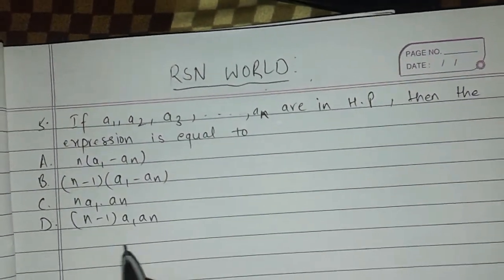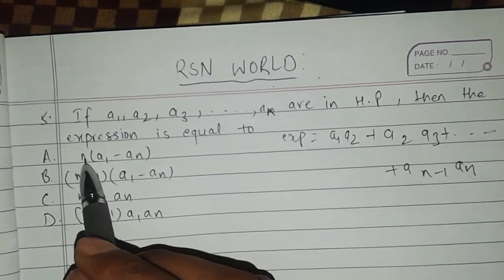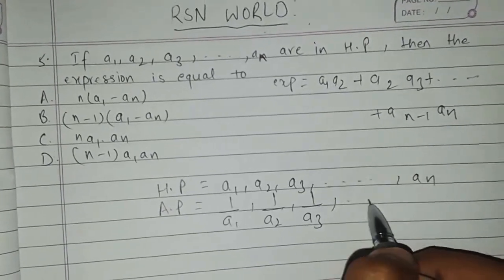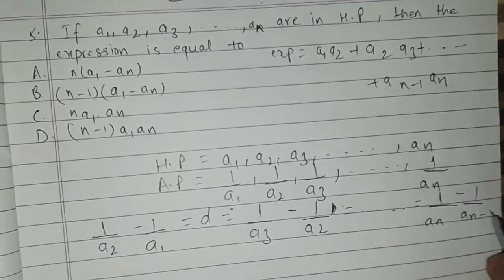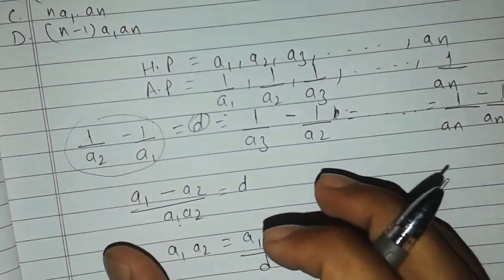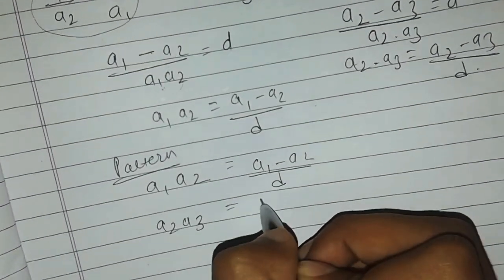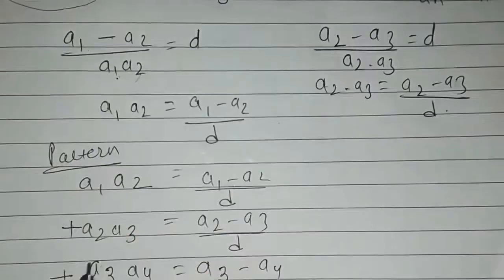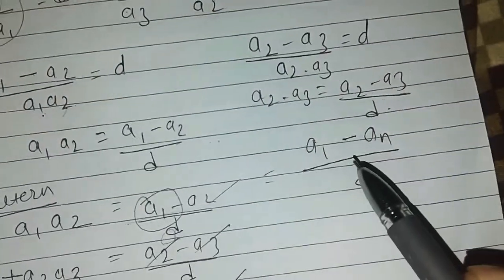Sequence and Series Expected JEE Question 5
❎If a1,a2,a3,. ,aN are in H.P the the expression a1a2+a2a3+. +a(N-1)aN is equal to :
        A. N(a1-aN)
        B.(N-1)(a1-aN)
        C.Na1.aN
        D.(N-1)a1.aN
    The answer is D but how?? Check the full video to know.